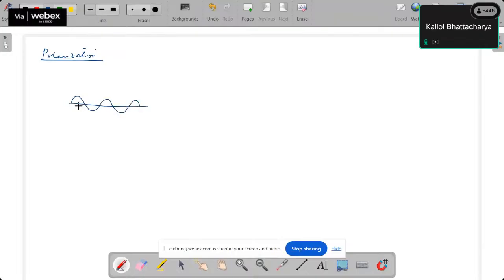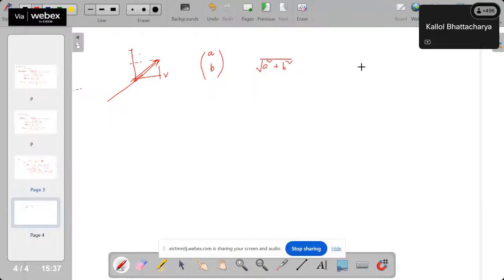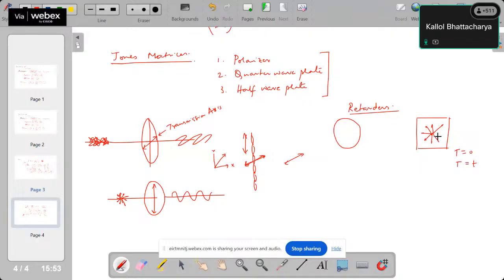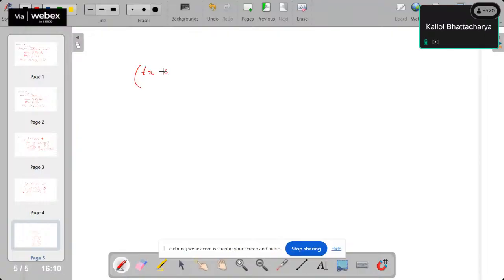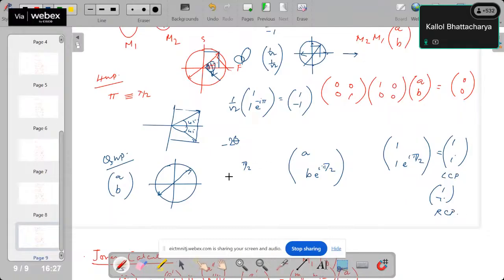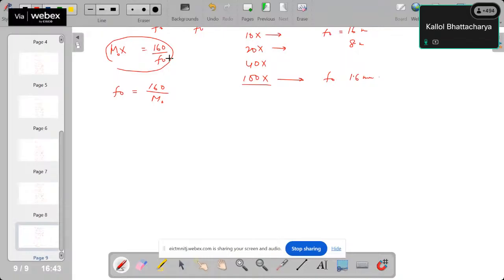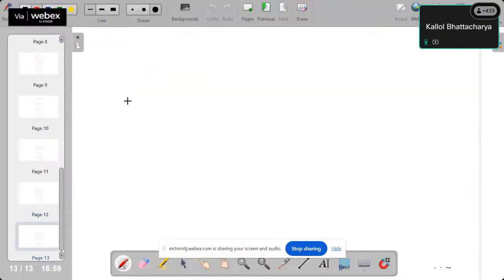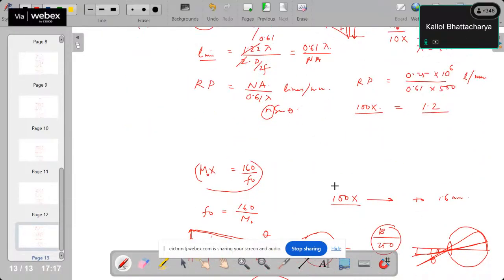Day 20 QT-03 & QT-04 APSCHE: Basic Quantum Programming and Technologies Lab